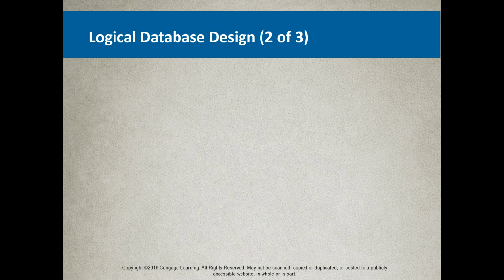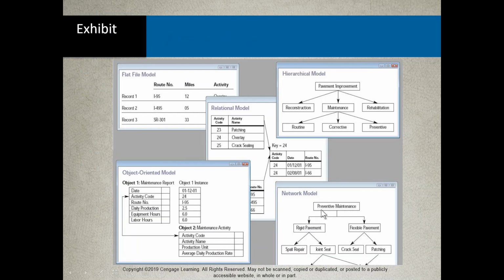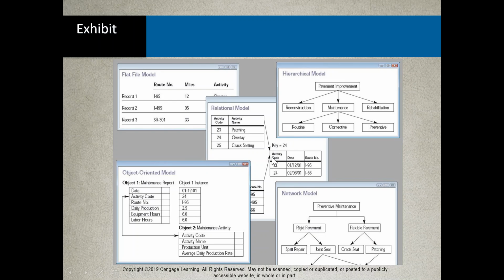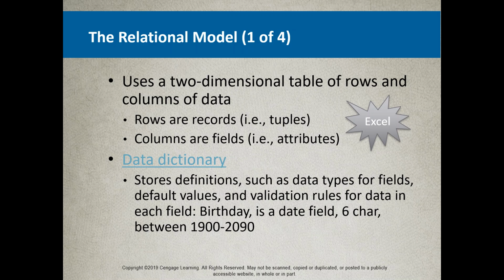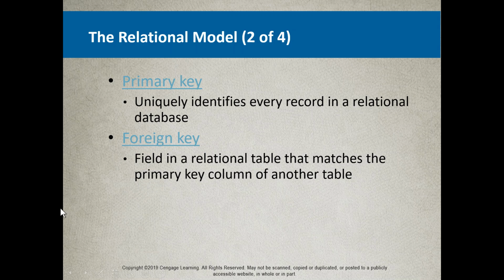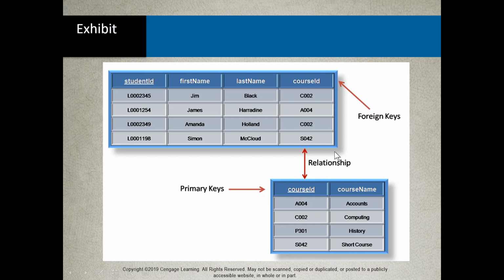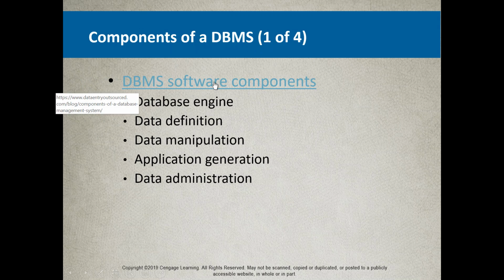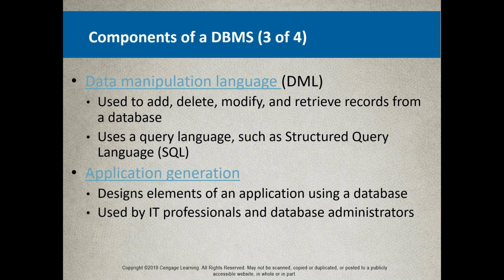CSIS 2200 - 7 Chapter 3 - part 2